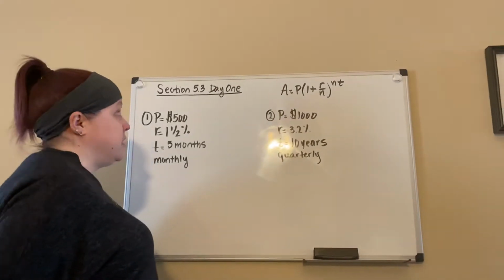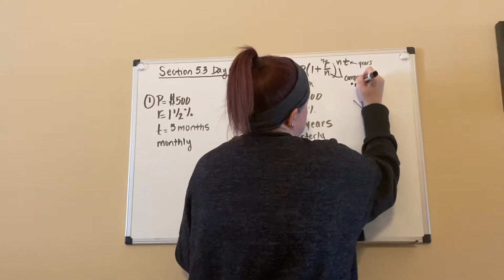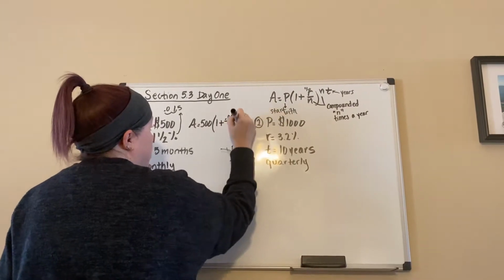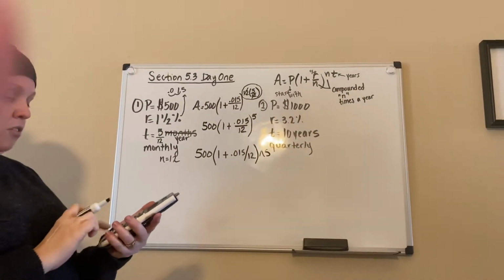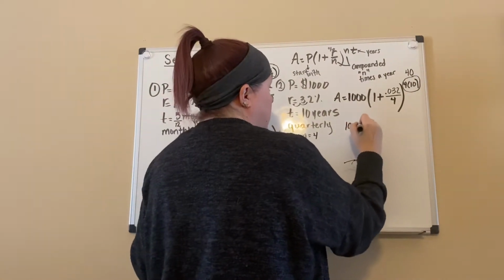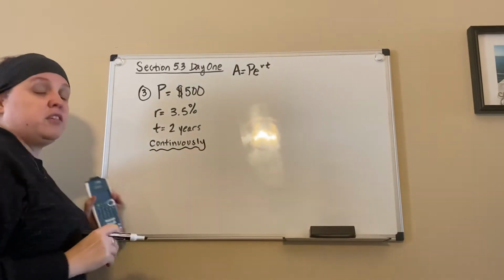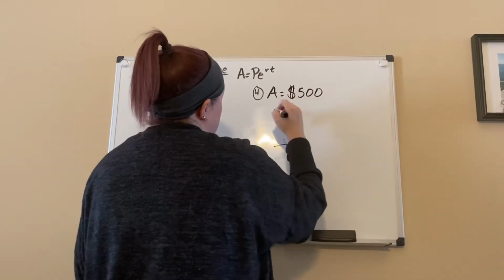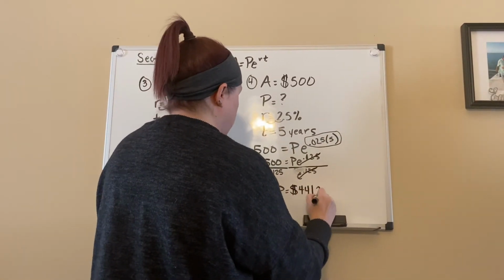Section 5.3 Day 1🧐